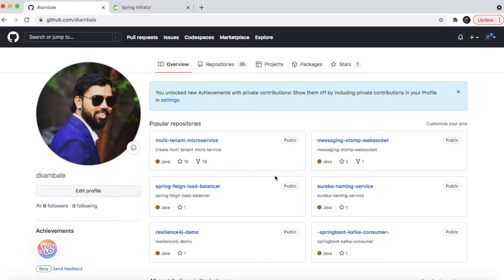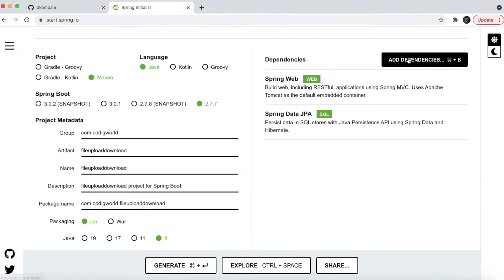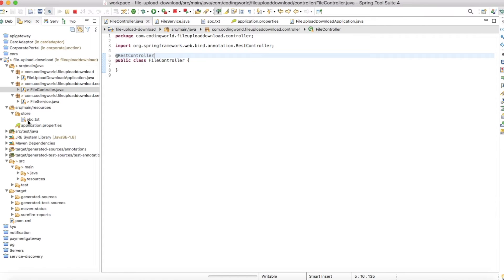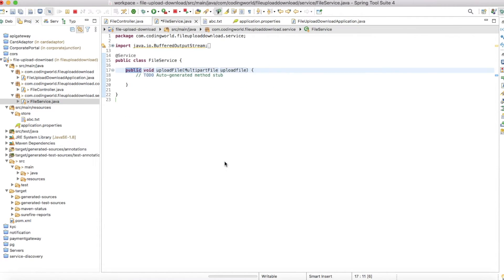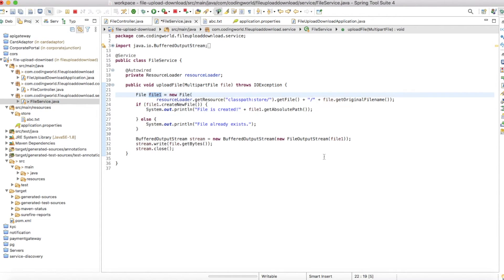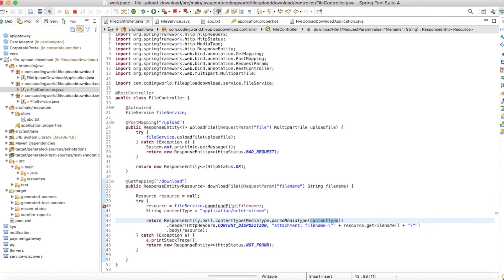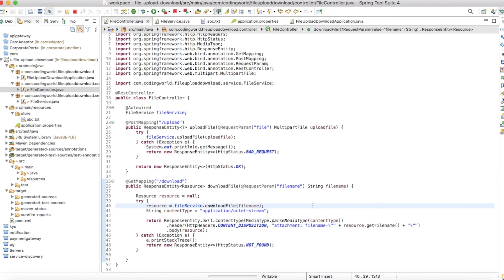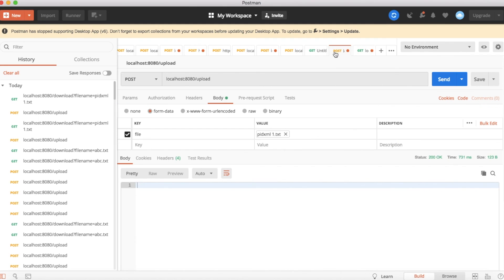File upload and download REST API using springboot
Hi All, In this video we are making one utility small microservice for uploading and downloading the files. We are using

Thanks
CodingWorld